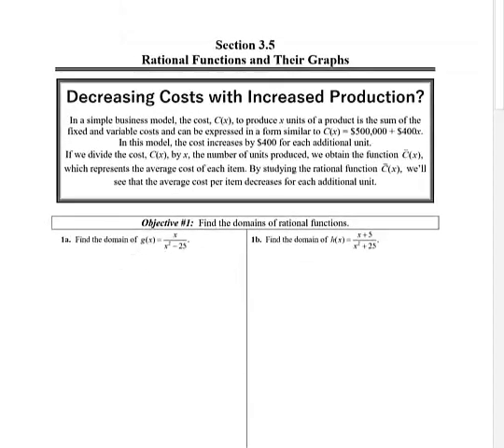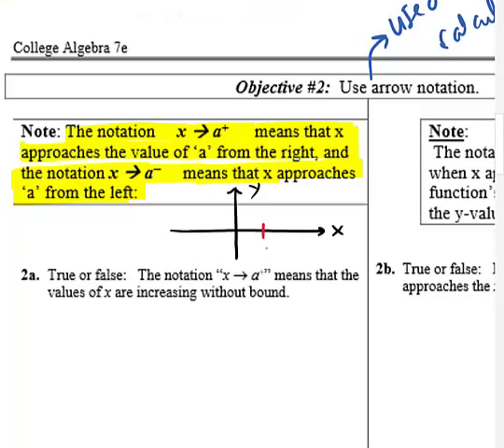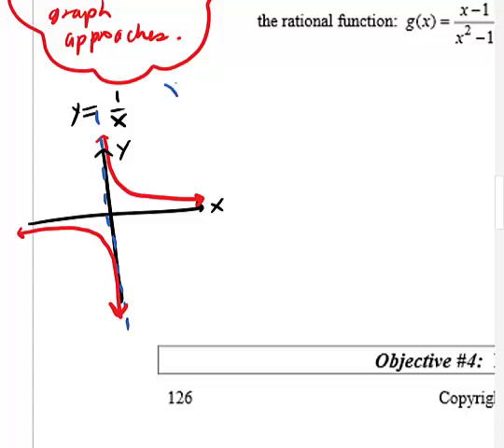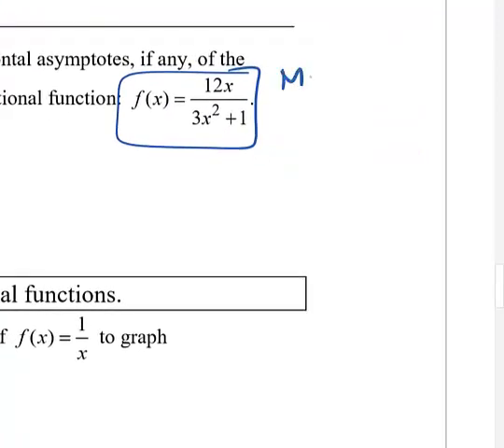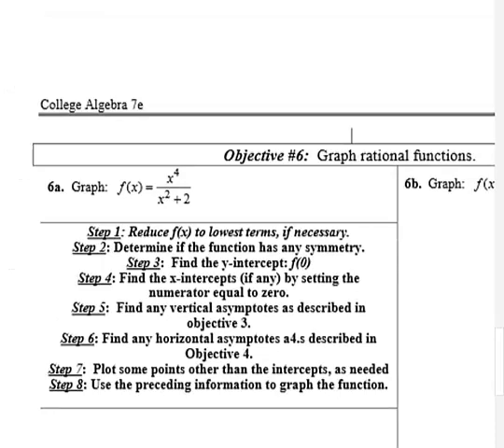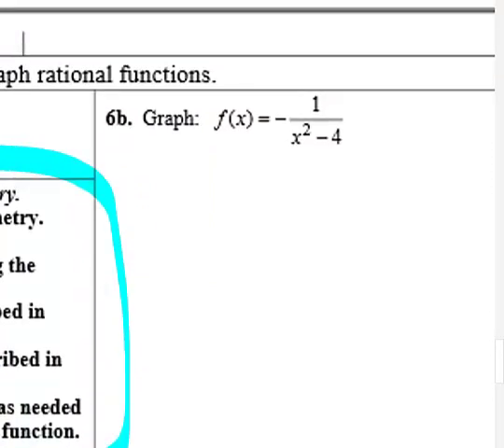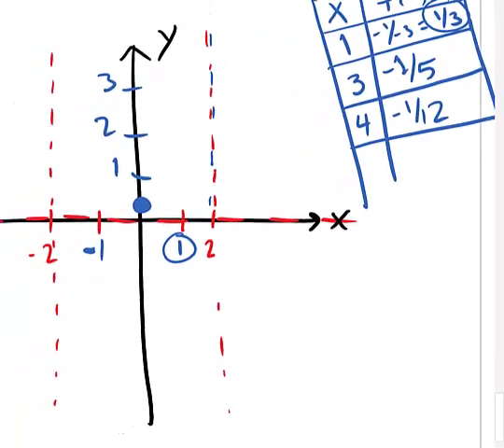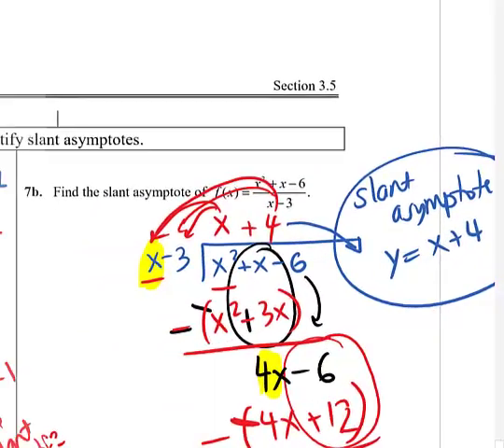Math 111 Section 3 5 Lecture Video